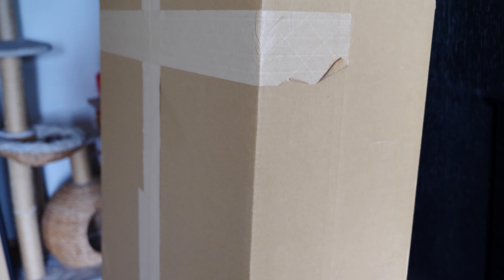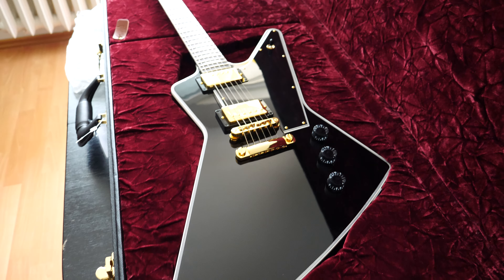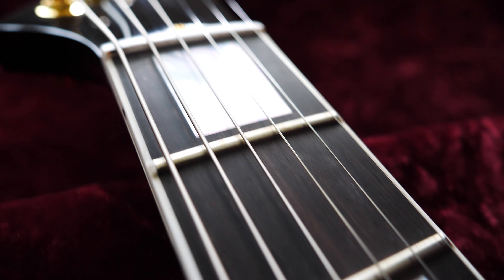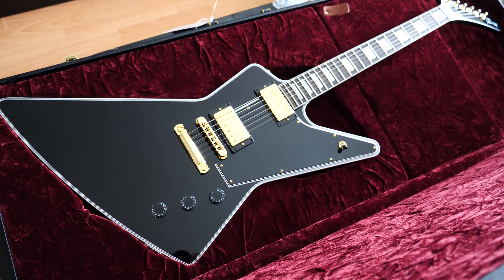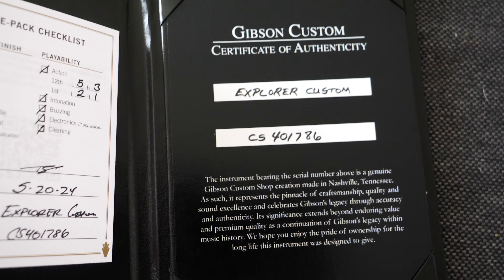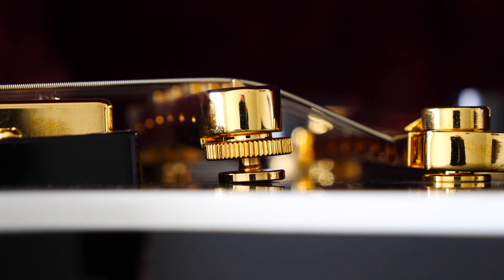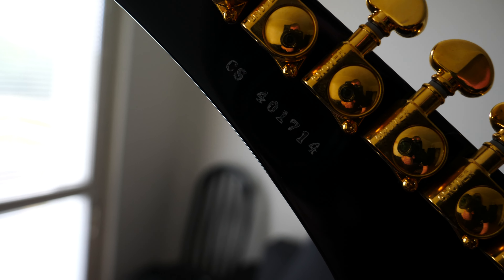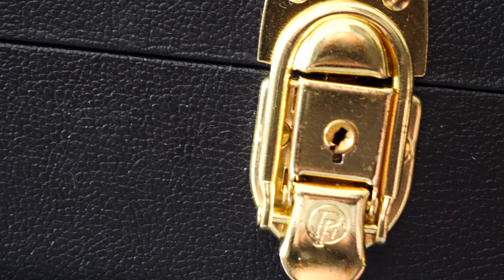Unboxing GIBSON EXPLORER CUSTOM (2024) | From Dream Guitar to Biggest Disappointment Ever! (part 1)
New Guitar Days ain't always fun. Find out what went wrong with this one. I unbox, talk about my 1st impressions and share my thoughts on why it turned out to be the biggest disappointment ever. Where is the quality control in Gibson? You can judge the situation by yourself and feel free to make a comment.

Unboxing GIBSON EXPLORER CUSTOM (2024) | From Dream Guitar to Biggest Disappointment Ever!

Guitar - Gibson Explorer Custom
Year of production - 2024
Standard straplocks
Scale Length - 24,75"
Tuning - Drop C

0:00 - Intro
0:40 - Unboxing & Packing impressions
1:15 - About the guitar
1:47 - Guitar 1st impressions
3:53 - Playability & Comfort
4:46 - Specification
6:58 - PROBLEM NO 1 - Serial Numbers
8:12 - PROBLEM NO 2 - TOM Bridge
9:50 - Serial Numbers once again
11:20 - Message to Gibson
13:42 - CLOSER LOOK
15:56 - Final Thoughts
17:26 - Where is the Quality Control?
18:00 - Case 1st impressions
18:27 - No Quality - DON'T BUY
19:36 - First in 20 Years to be Returned
20:05 - Outro
20:37 - Thanks to Thomann
21:35 - Subscribe

🎉 Creating your own music?

Thank you for all support!